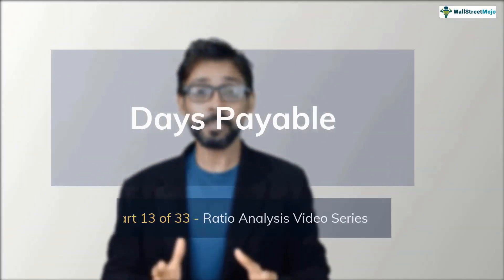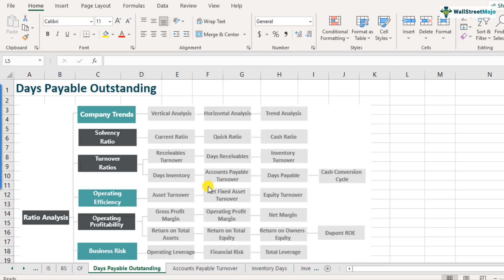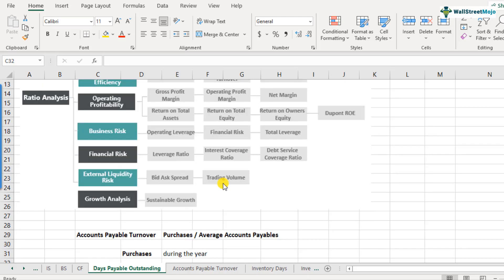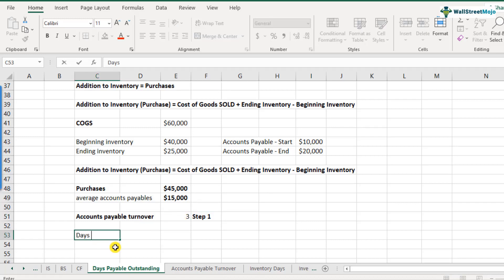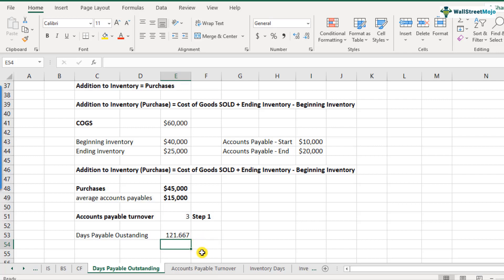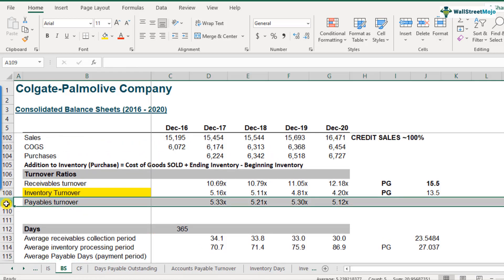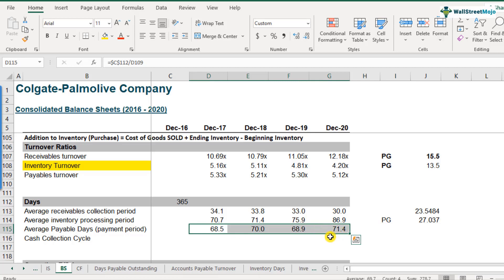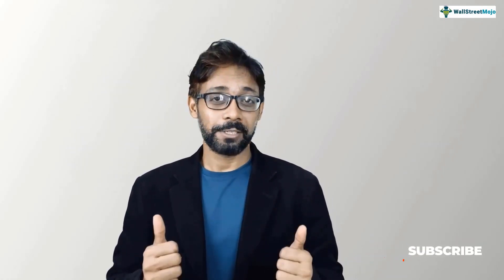Days Payable Outstanding - Meaning, Formula, Calculation & Interpretations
This tutorial gives a comprehensive overview of Days Payable Outstanding, its meaning, calculations and interpretations. We will also use the Colgate Case Study to calculate this ratio in Excel. You can download the Colgate Days Payable Outstanding template from this link -

What is Days Payable Outstanding?
Days payable outstanding helps measure the average number of days it takes a business to pay off its creditors.

Formula
Days Payable Outstanding Formula = Accounts Payable / (Cost of Sales / Number of Days)

Interpretation of Days Payable Outstanding (DPO)
- If the company's DPO is lower than the industry's average DPO, the company may want to consider increasing its days payable outstanding. However, the company should keep in mind that doing so does not cost them the vendor or any positive supplier benefits.
- If the company's DPO is higher than the industry's average DPO, the company should consider lowering its DPO. By doing so, they will be able to satisfy the vendors.